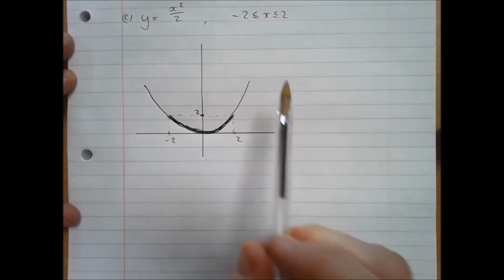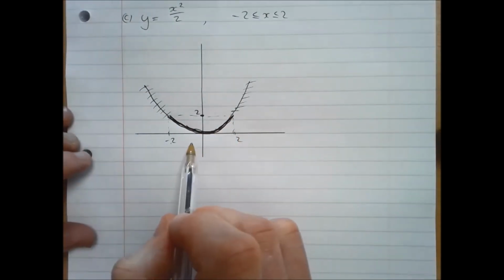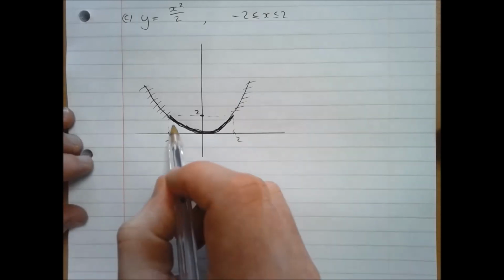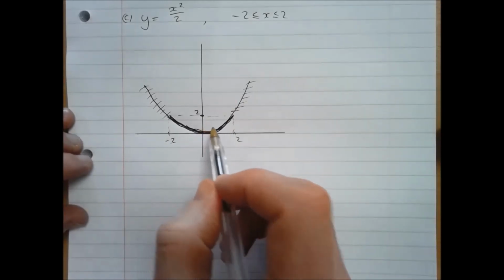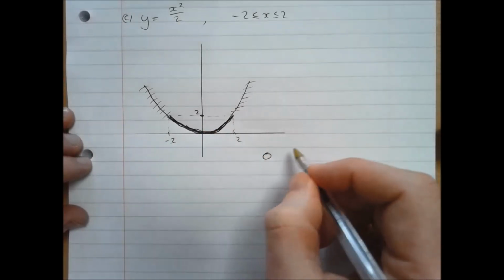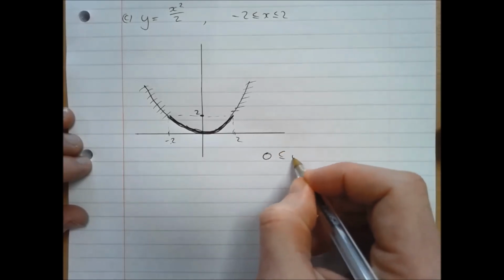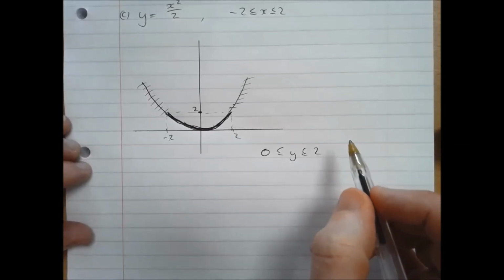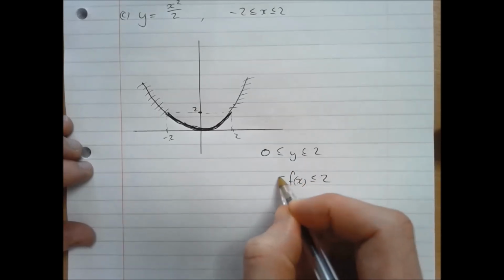Y2 U11aHwk Q12